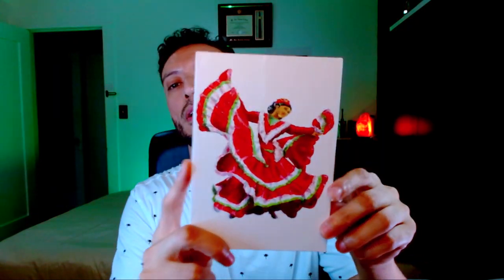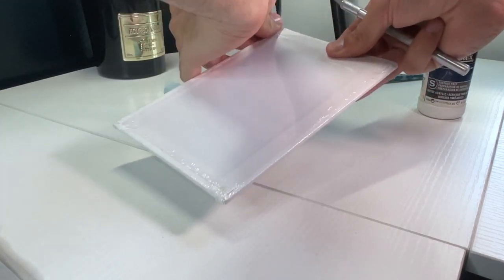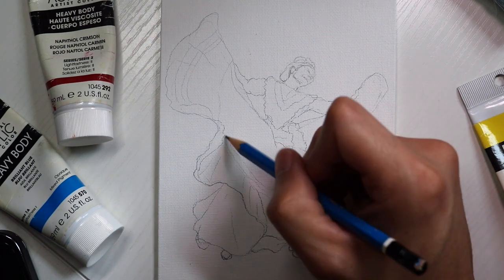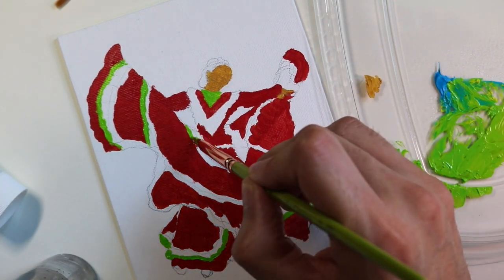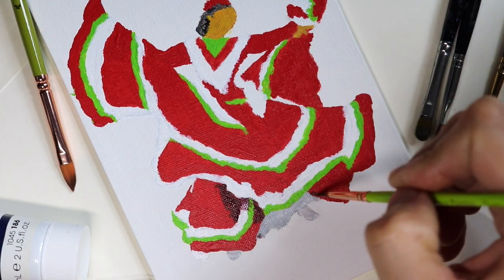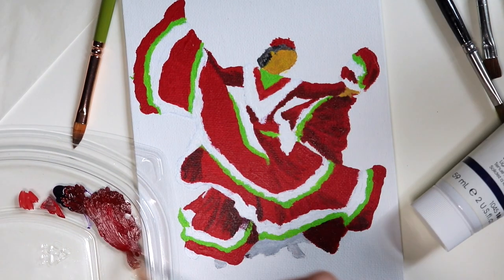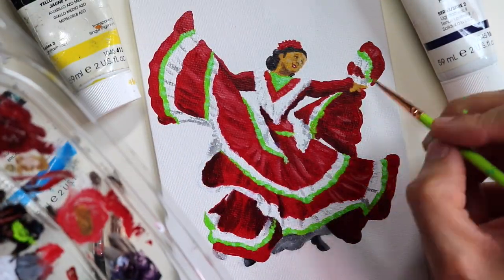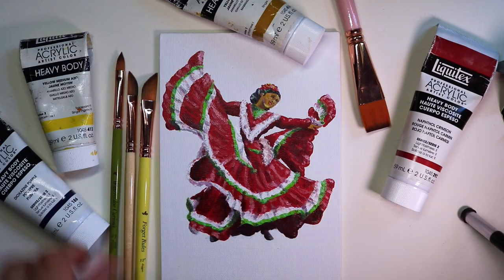Acrylic Painting for Beginners: Techniques & Supplies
A  Time-Lapse painting of Folkloric Dancers on canvas using acrylic paint.

Materials Used: Winsor & Newton Artisan Water Mixable Oil Colour
& Liquitex Heavy Body Acrylic Paint